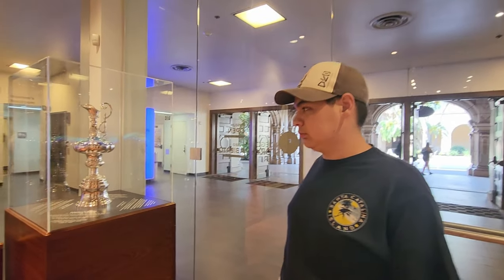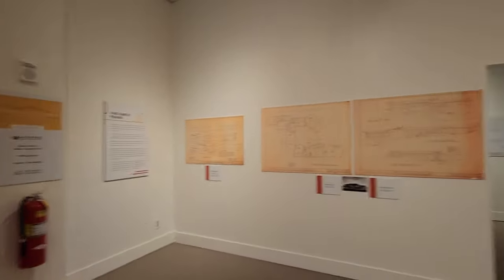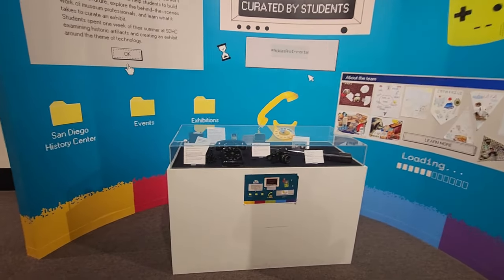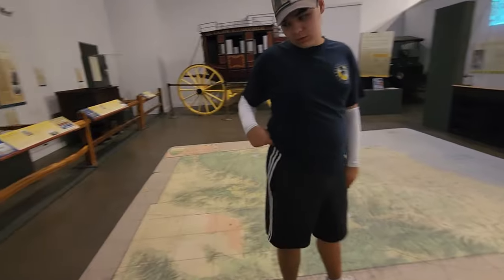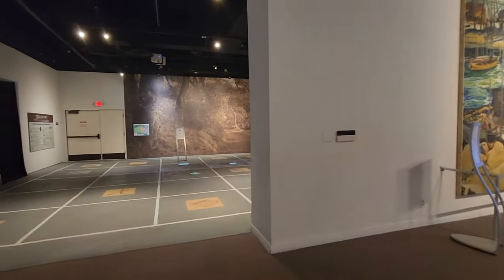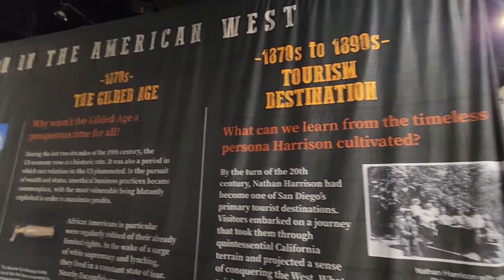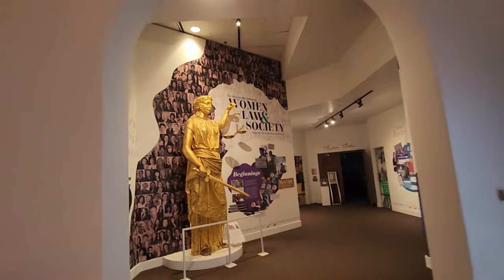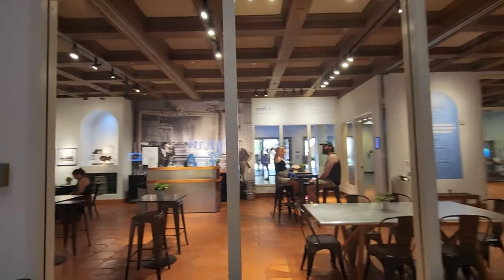San Diego History Center - Oct 7, 2023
Kenny does a quick visit of the San Diego History Center, which is located in the same building as the Model Train Museum in Balboa Park.